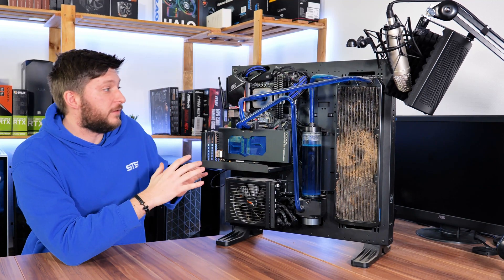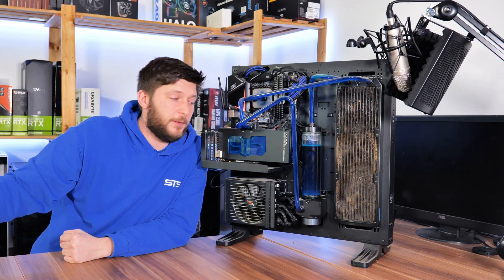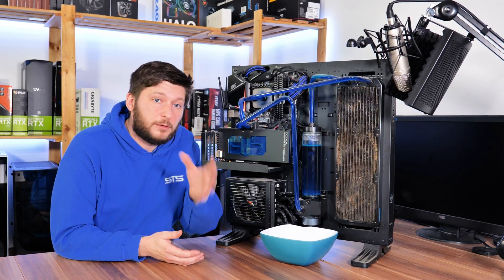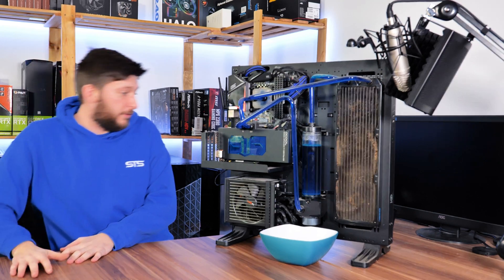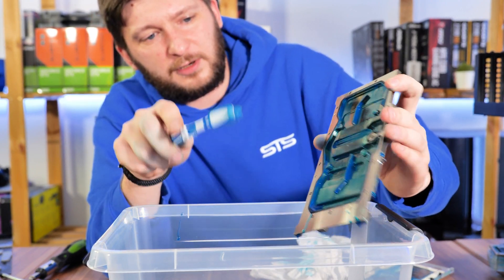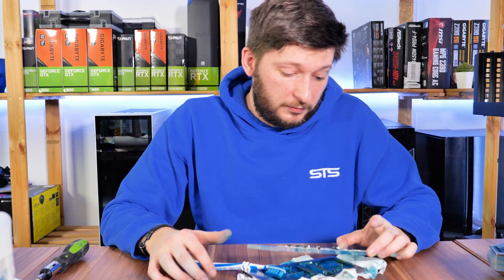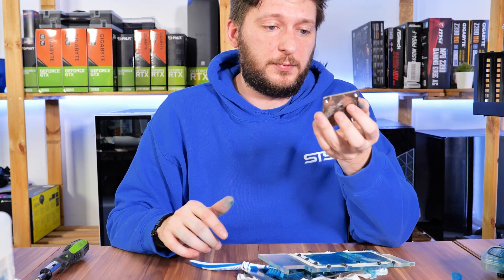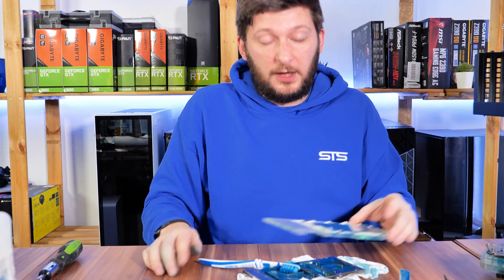Custom Water Cooling Pc Fail | Fixing my biggest Water Cooling Mistake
Sometimes, when you try to save some money, you decide to do so by not buying something that is not 'mandatory'. Well, fast forward a couple of years and that decision is ready for payback. Let's see if I can fix the Water Cooling Fail of my Past.

Thermaltake P5
Intel 9900k
RTX 2080Ti
MSI z390
Samsung 970 Pro
Corsair Vengence
Be quiet! Dark Power Pro 11
Alphacool Eisblock XPX
Alphacool Res+Pump
Alphacool Radiator
Alphacool Eisblock Aurora

00:00 My Personal Gaming PC
00:30 My Mistake
02:00 How I will Fix it
03:30 Let's do this!
06:30 GPU/CPU Block after 2 Years
09:45 Outro